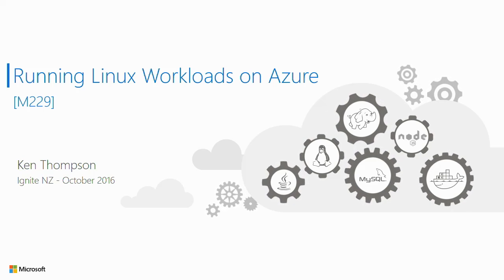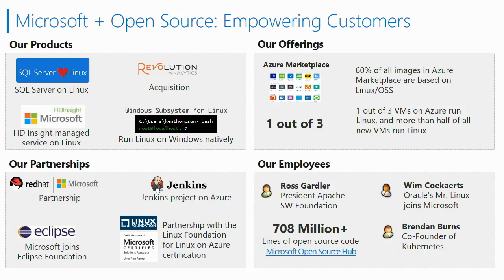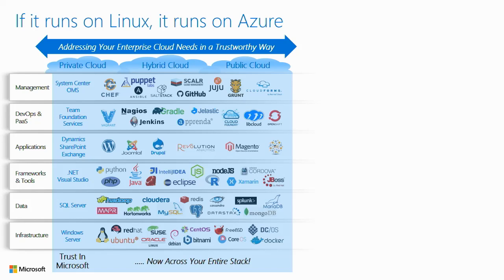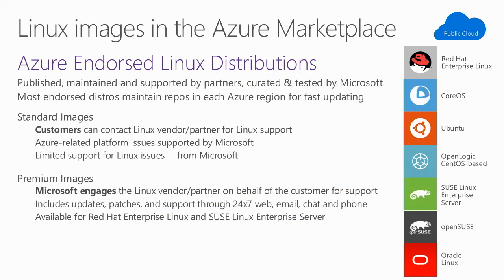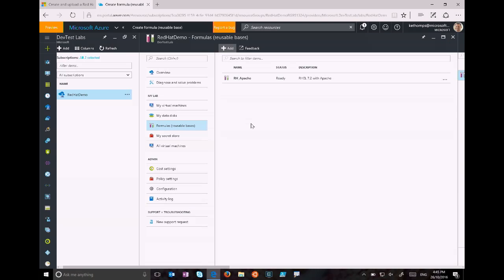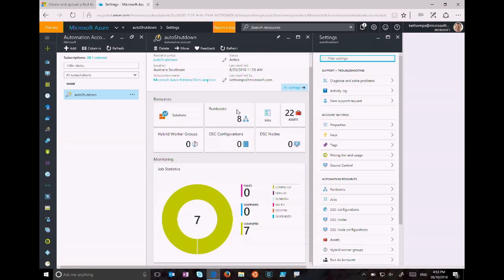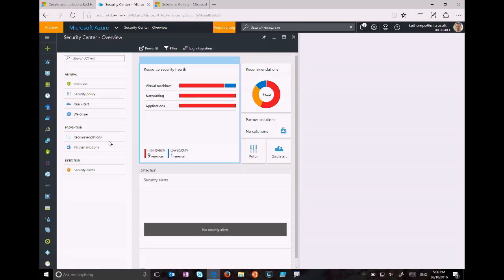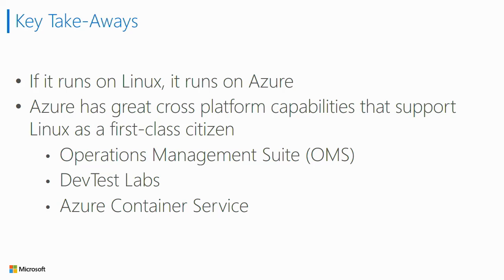New Zealand 2016 Running Linux Workloads on Azure